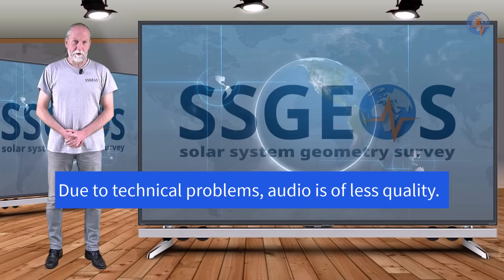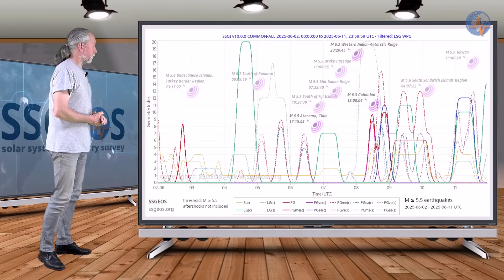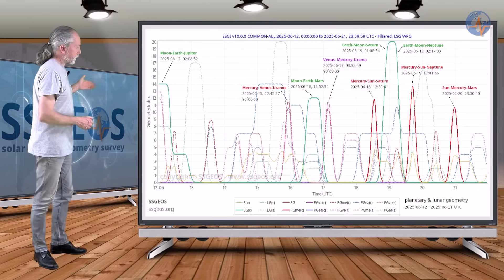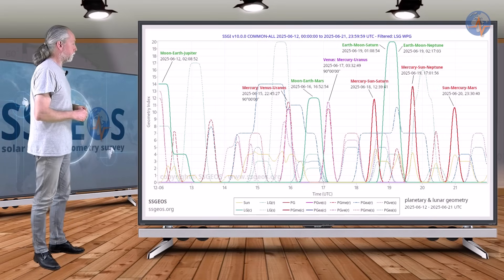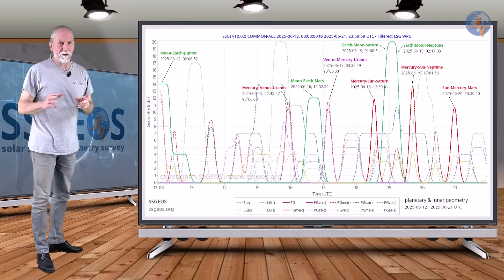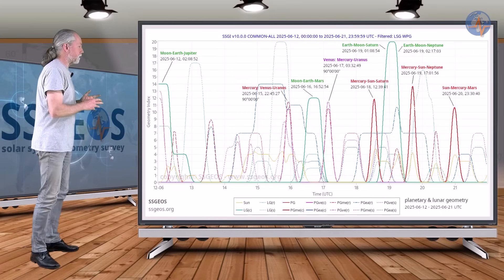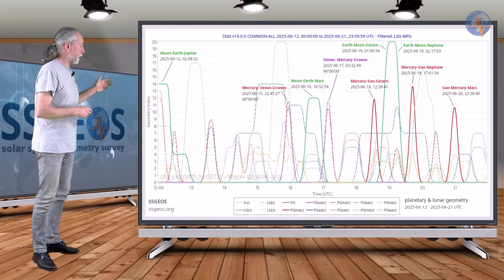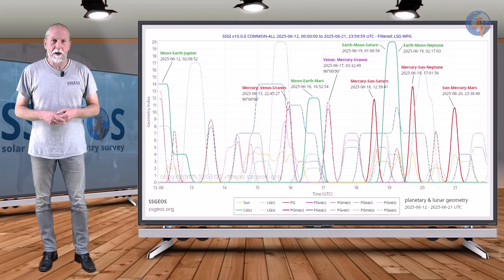Planetary & Seismic Update 13 June 2025